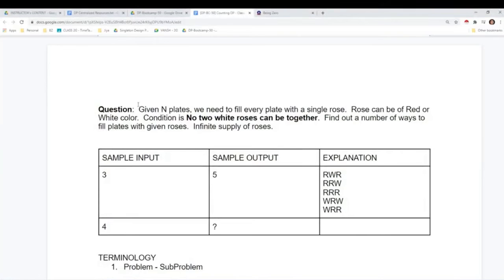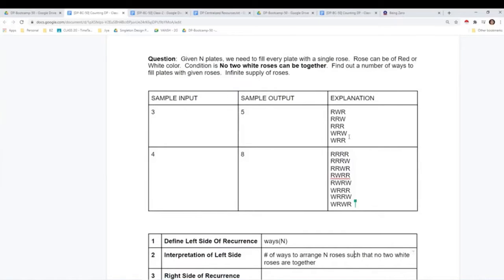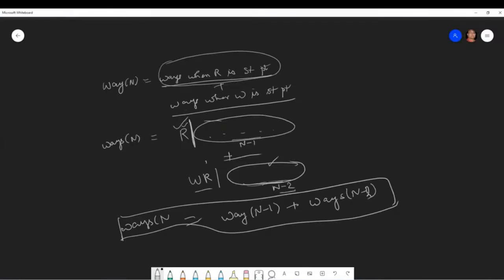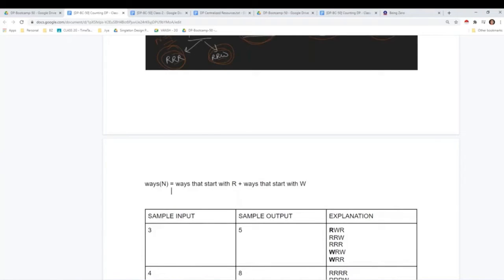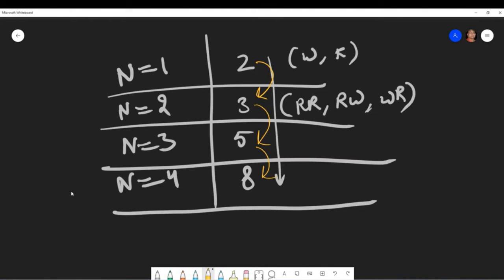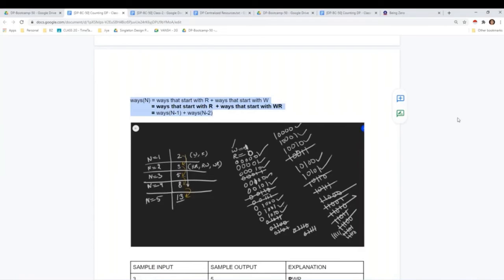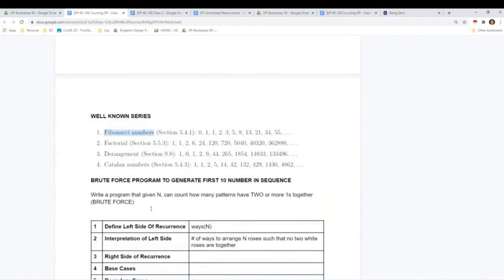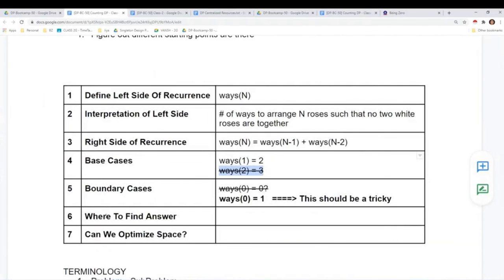Counting DP - Getting Started with Thought Process of Recurrence